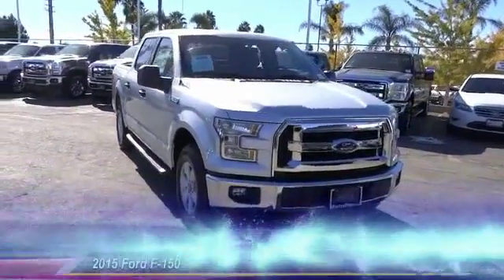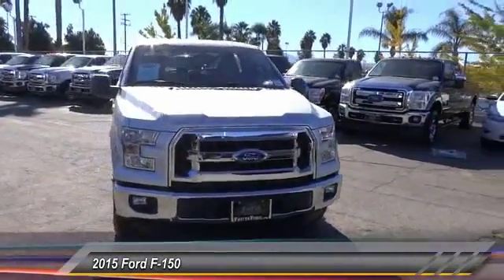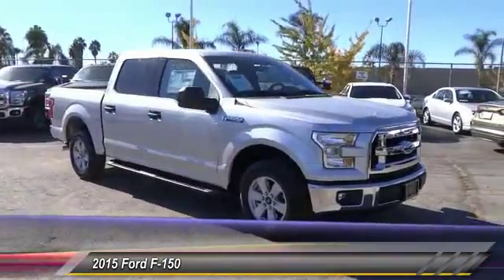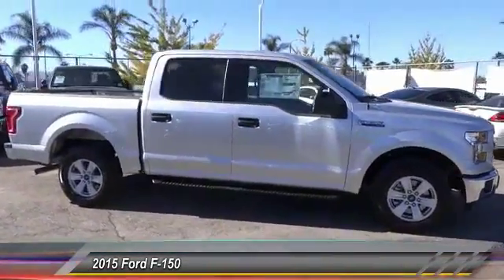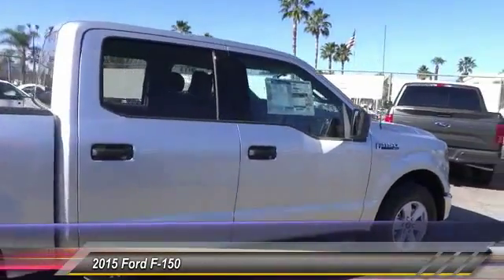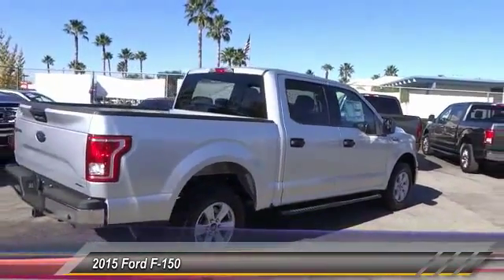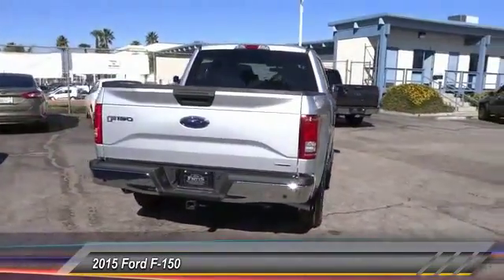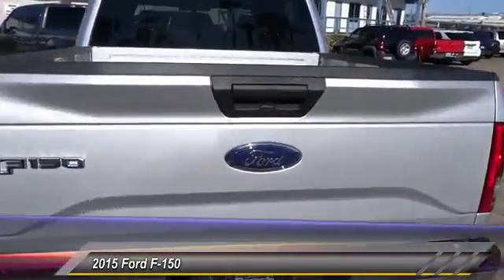2015 Ford F-150 RIVERSIDE,CORONA,SAN BERNARDINO,MORENO VALLEY,FONTANA 52902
2015 Ford F-150 4dr XLT

Fritts Ford
8000 Auto Drive

FRITTS FORD, PROUDLY SERVING RIVERSIDE, CORONA, SAN BERNARDINO, MORENO VALLEY, FONTANA, AND SURROUNDING CALIFORNIA LOCATIONS. THIS SILVER 2015 Ford F-150 IS EQUIPPED WITH A ENGINE: 5.0L V8 FFV , AUTOMATIC TRANSMISSION, AND RECEIVES AN ESTIMATED 18 City/25 Hwy MPG. 2015 Ford F-150 4dr XLT Stock #: 52902 | VIN: 1FTEW1CF6FKF06102 | 2015 Ford F-150 Fritts Ford